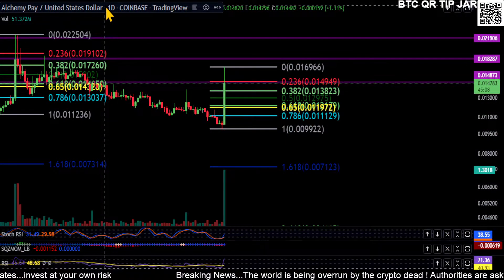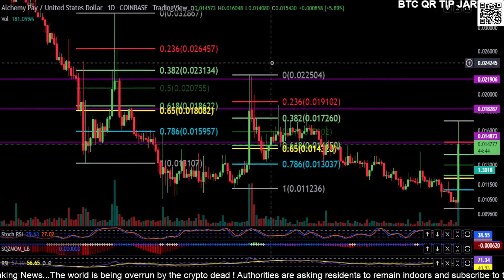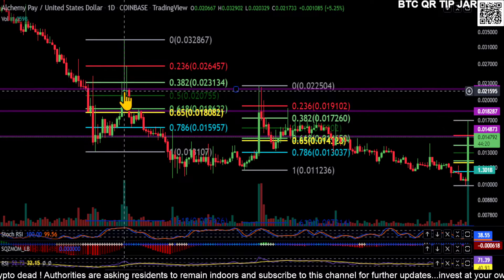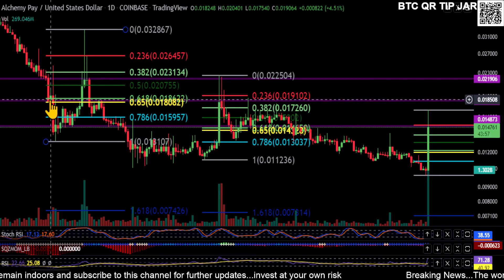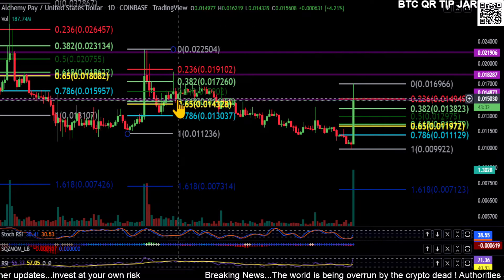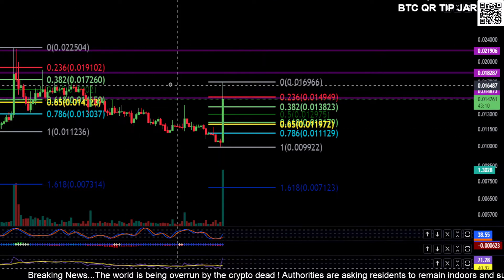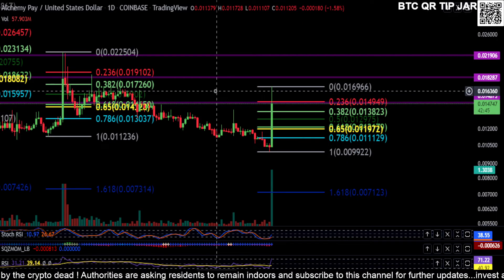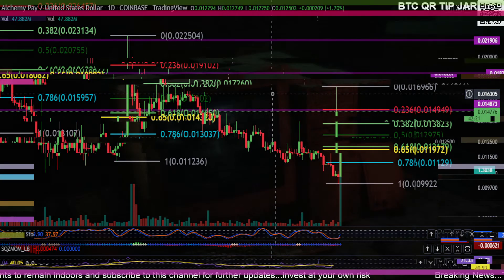ACH-Alchemy Pay Token Price Prediction-Daily Analysis 2022 Chart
BTC: bc1qw3adfpuvg7cfhd0jyyts2jvuajaxu95nn573hv
SOL: 44NL8gcrZETMRqFj9xnMPZHVwELxLyxmmK3FUPxDnVsZ
LTC: LTBUnGhoFuAXfrD8kfCC3qsSnfp4tJHMgn
ETH: 0x616609C931f3229Efc549e0D0c2C4C5cD0F2709a
XRP: rwD6AgLipjKmKeZGkvHJuFFbMZpqWKSVLM
ADA: addr1qx0llp4ty4kpm84cfgj9ntq2uk5qcz2jf8fvmctkf5cfyr5ll7r2kftvrk0tsj3ytxkq4edgpsy4yjwjehshvnfsjg8qda83tw
Shiba Inu: 0x616609C931f3229Efc549e0D0c2C4C5cD0F2709a
Link: 0x616609C931f3229Efc549e0D0c
2C4C5cD0F2709a
ATOM: cosmos1lqlqcgjr7ywp3858sujkyuma8lx77p4h7y6ktz
ETC: 0x31D73a2f20ea74c9ee3cf73C66cD727478c5b5BF
DOGE: DSMs4xc1KYHDSdFoDk9aA1RMQEK5LdCGkD
TRX: TM8dMJ7NvS1KRqjSSNkKAy9wxP5u3bohMk
APE: 0x616609C931f3229Efc549e0D0c2C4C5cD0F2709a
GALA: 0x616609C931f3229Efc549e0D0c2C4C5cD0F2709a